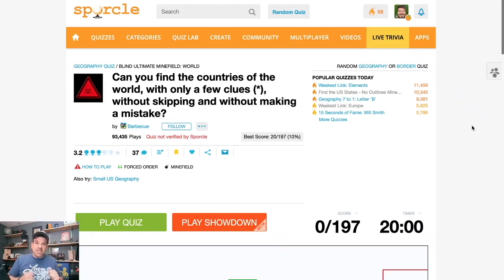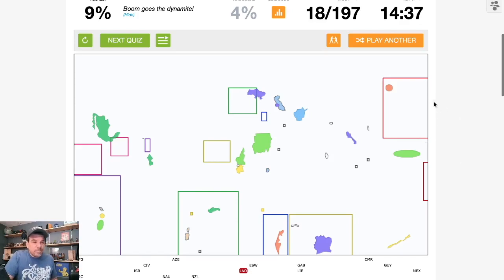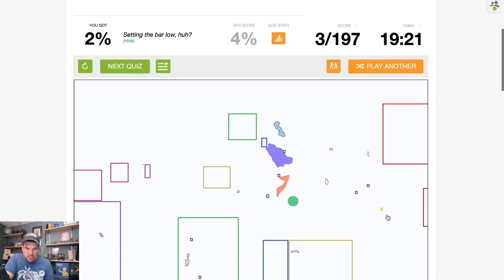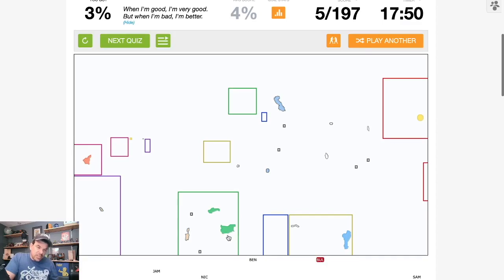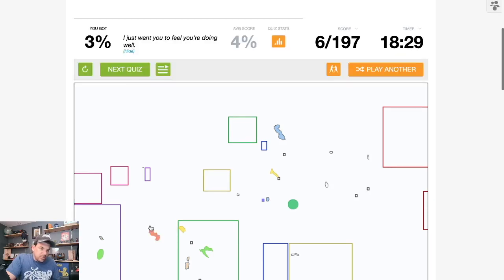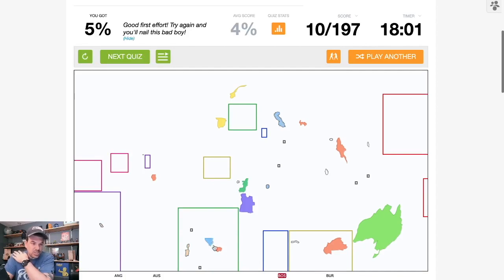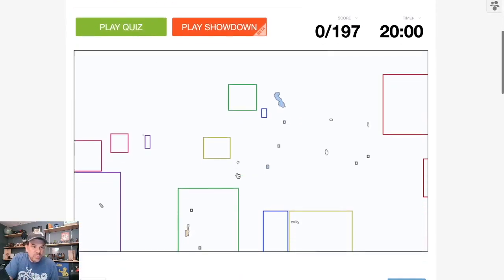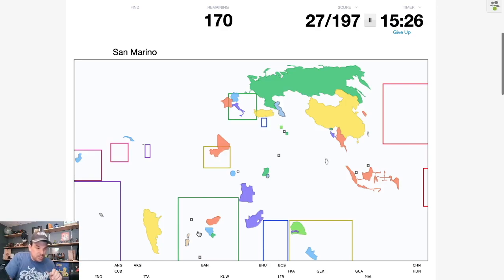Tackling Sporcle's MOST IMPOSSIBLE QUIZ - Can I get over 10%? (and why can't I click on Italy?!?)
Time to test myself again, this time on Sporcle's Most Difficult Geography Quiz - The Blind Ultimate Minefield : World Edition

If you're a @Sporcle junkie like I am, feel free to find me there (my username is AllAlien) and challenge me.